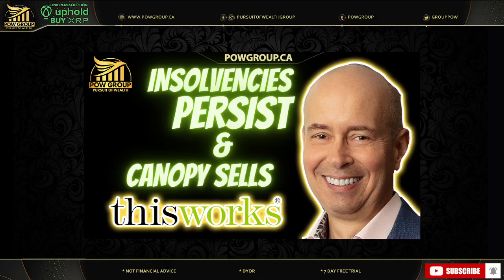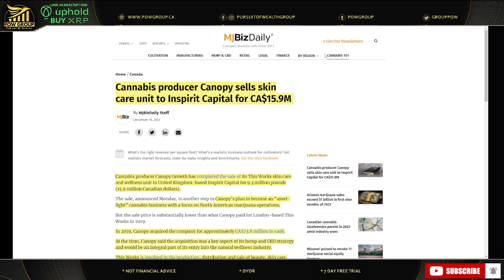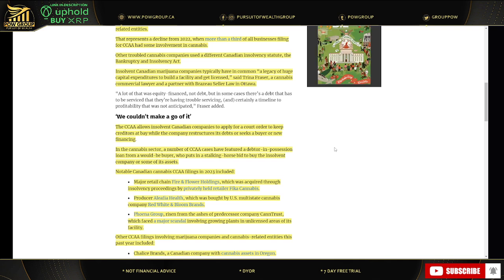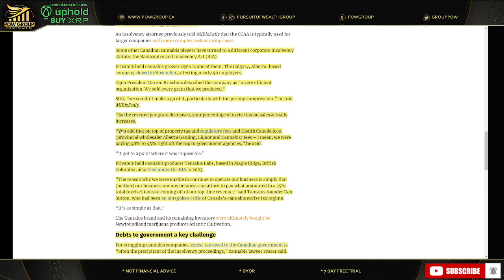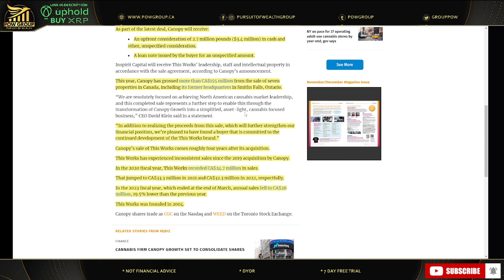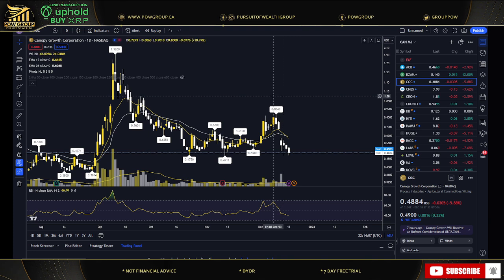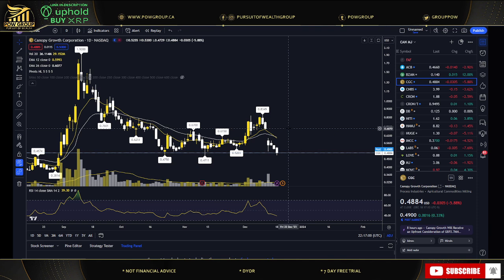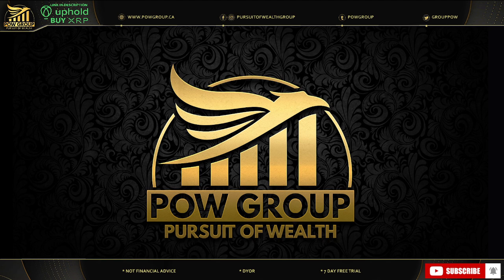Canadian MJ Insolvencies Persist & Canopy Growth Sells This Works Skin Care Line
👕 POW Merch has launched!

🎓 POW Group Academy has launched as well.  and click on "Academy" link at the top of the page to enroll in our courses.